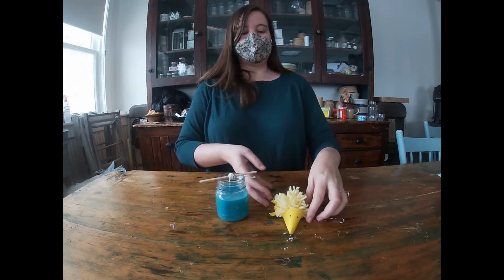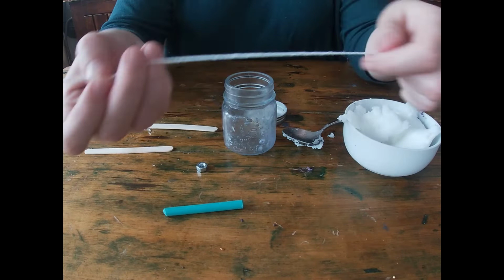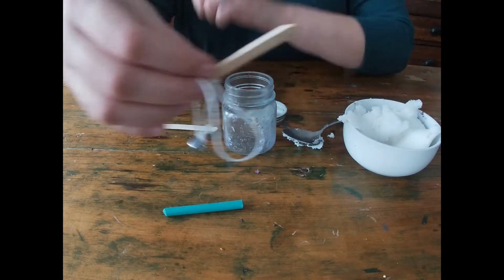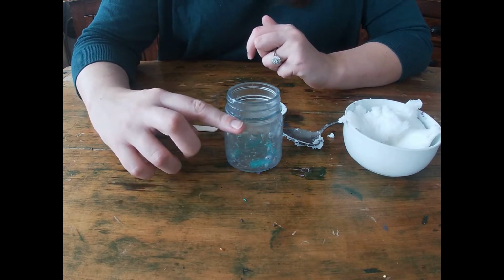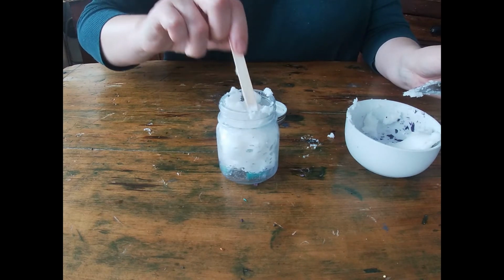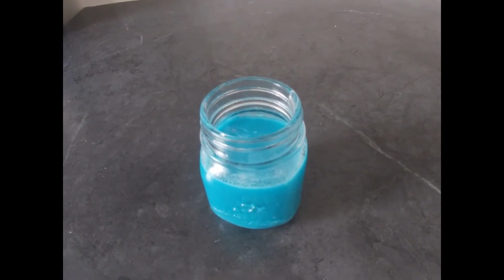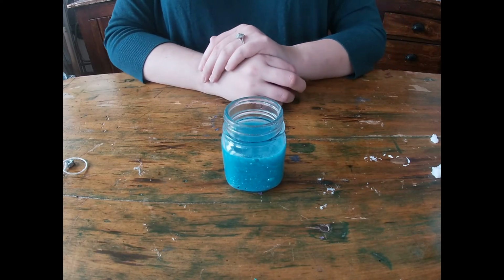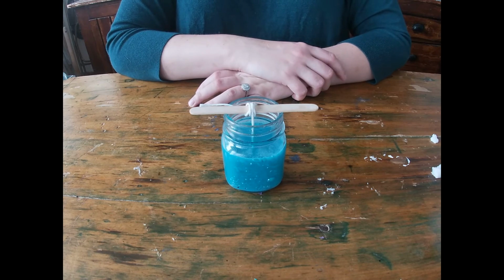Wellington County Museum | Museum on Your Doorstep - DIY Candles